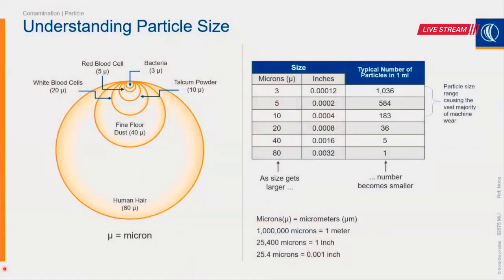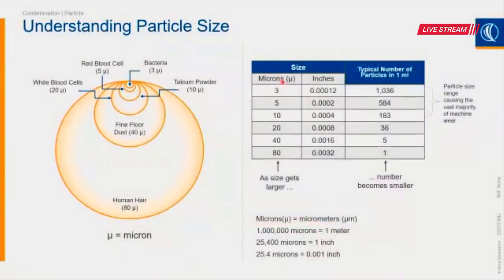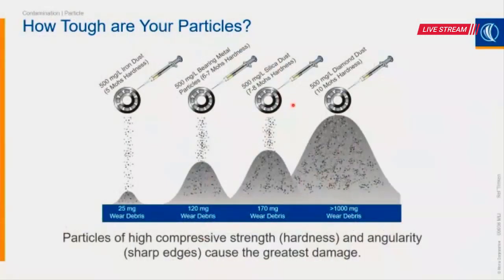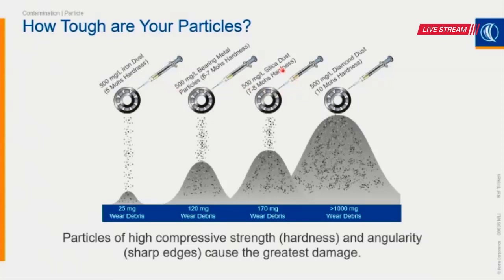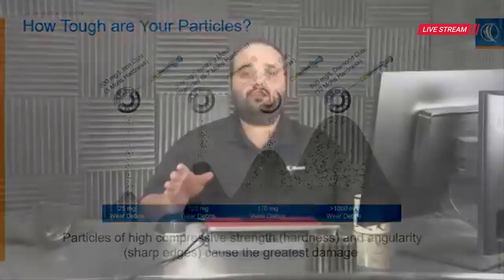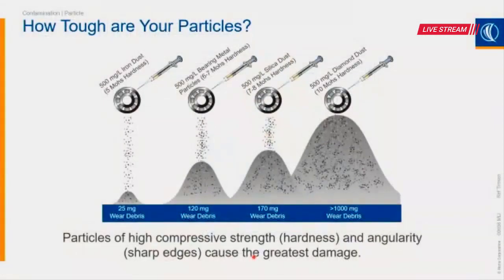Live Lubrication and Oil Analysis Training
You can now attend Noria’s industry leading training courses from anywhere in the world. Attend a scheduled course or have us train your team across multiple locations with a private live course.

Courses include:

- Machinery Lubrication I (ICML – MLT I and MLA I certification)

- Machinery Lubrication II (ICML – MLT I and MLA I certification)

- Oil Analysis Report Interpretation Workshop

- Oil Analysis II (ICML – MLA II certification)

- Oil Analysis III (ICML – MLA III certification)

- Food Processing Equipment Lubrication

- Lubrication Basics